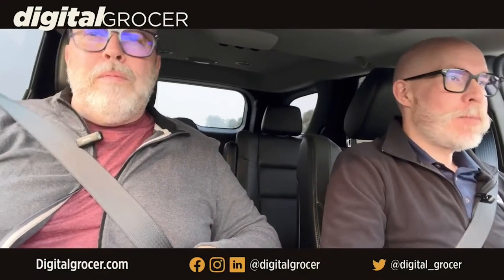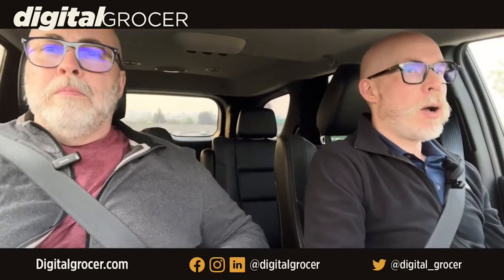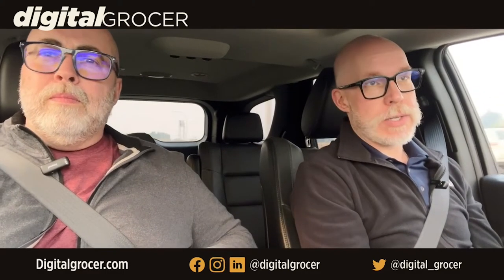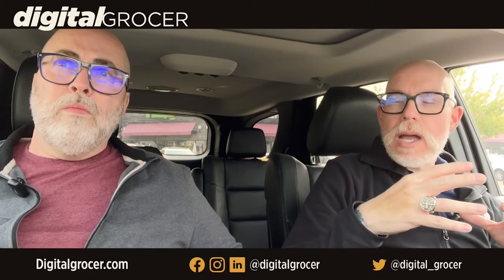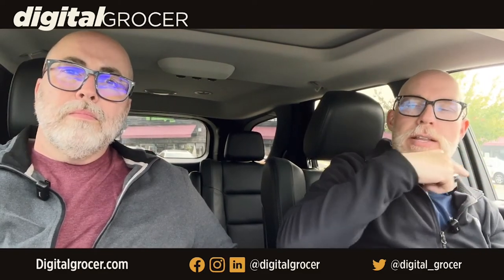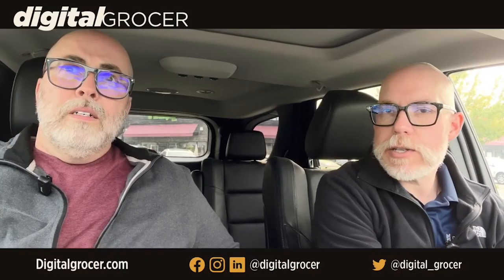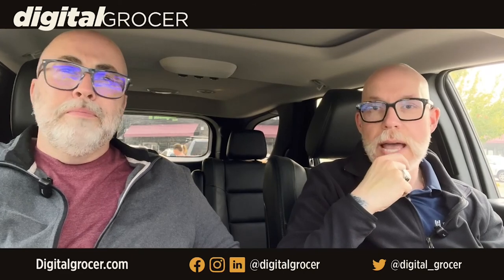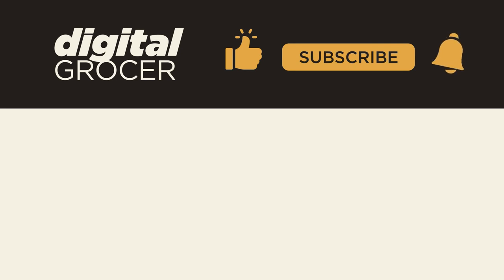New grocery store models with MFCs are helping regional grocers serve in store and online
The beards are back with Between2Beards tales from the road.

This time Sylvain Perrier and Mark Fairhurst are on the west coast and travelled out to Coquitlam, BC to visit a brand new Save-On-Foods location that recently opened September 1 2022. Come along as they check out the new store design and layout, and the 16,000 sqft on site MFC that will fulfill online orders come November 2022. (Thanks to Jamie and the store staff for a great tour!)

The Digital Grocer hosts compare this store model to ones they've seen in the US, and how they think hybrid store and MFCs models could be the future of regional grocery.